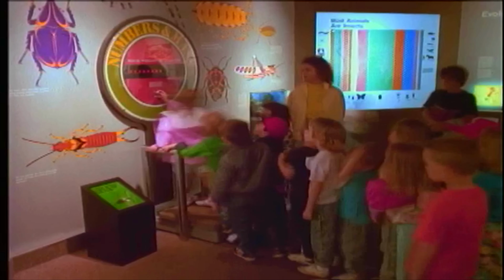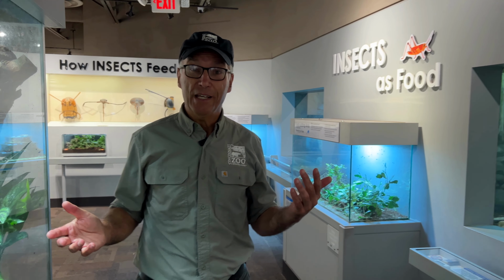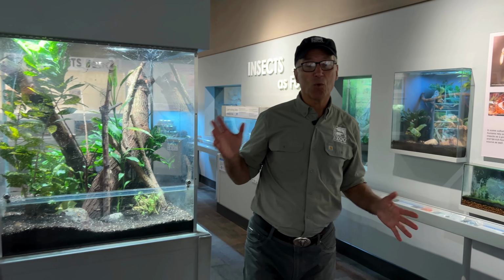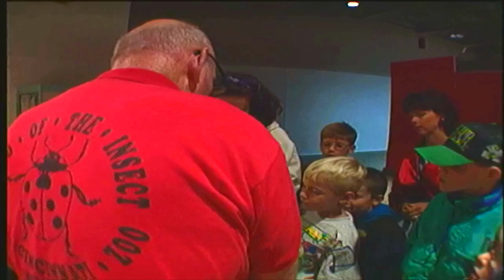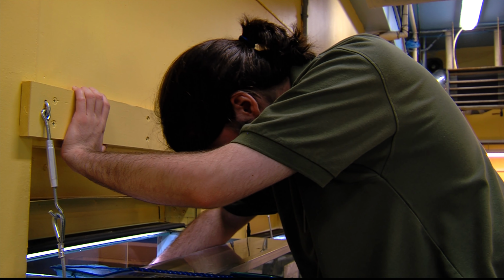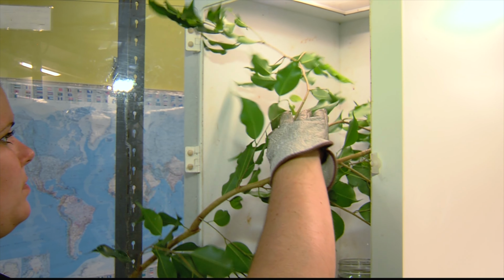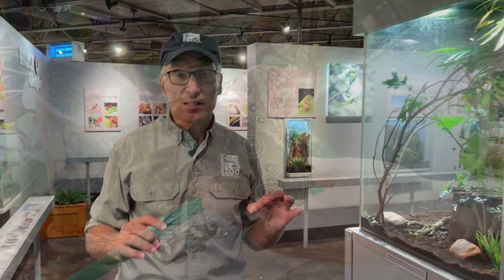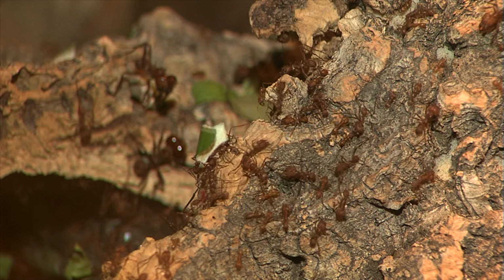150-Second Stories Episode 7 Insectarium - Cincinnati Zoo